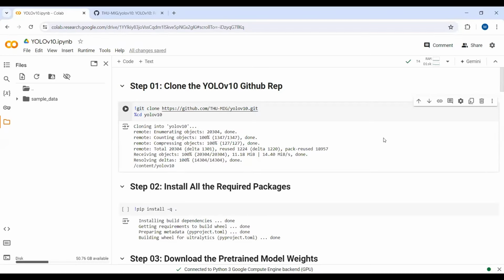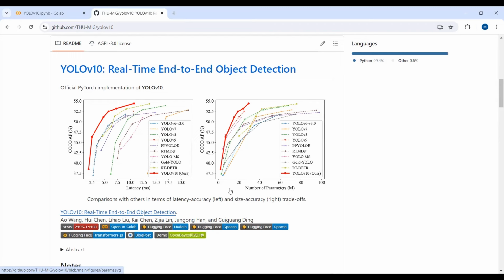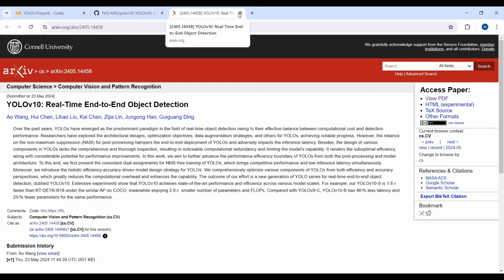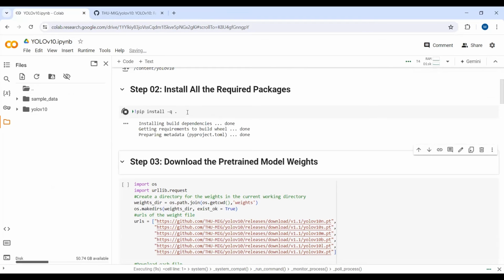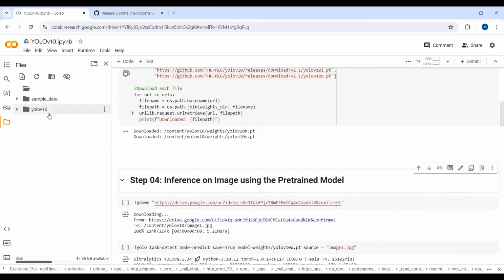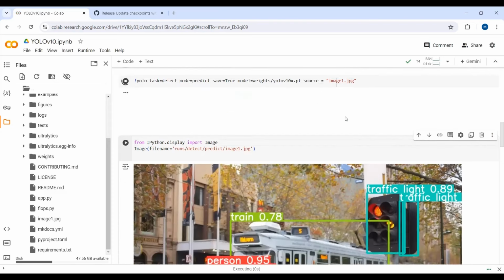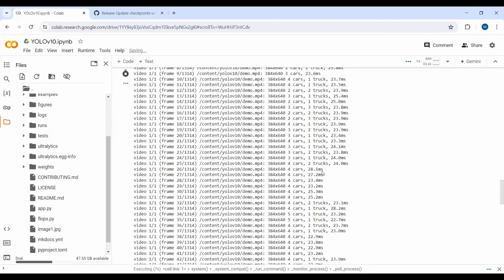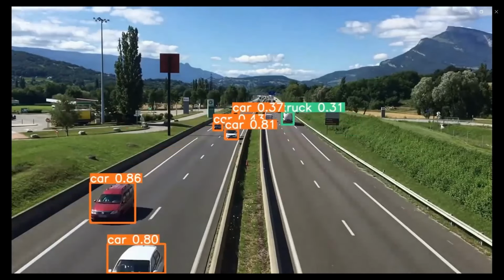Mastering Object Detection in Images and Videos with YOLOv10 in Google Colab: A Step-by-Step Guide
In this video 📝, we will explore how to perform object detection on images and videos using YOLOv10 in Google Colab.